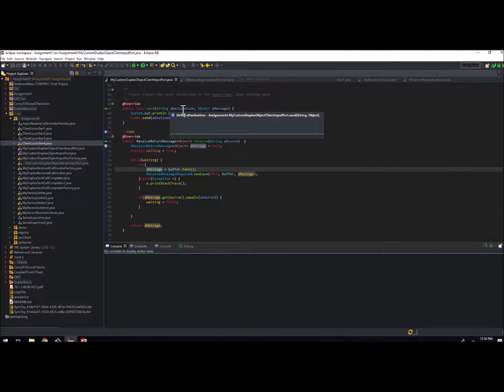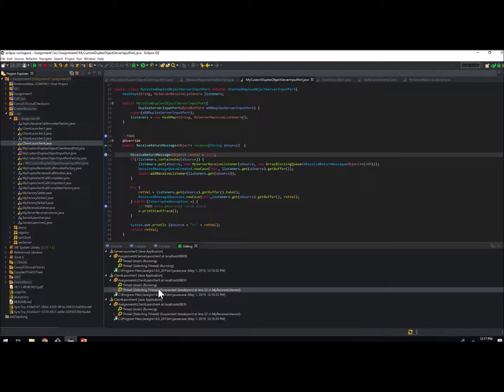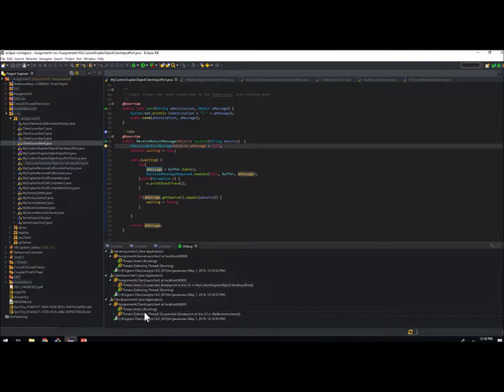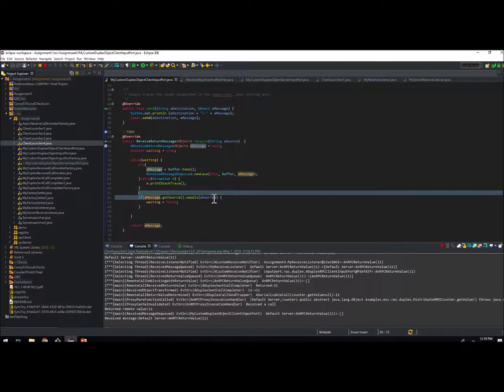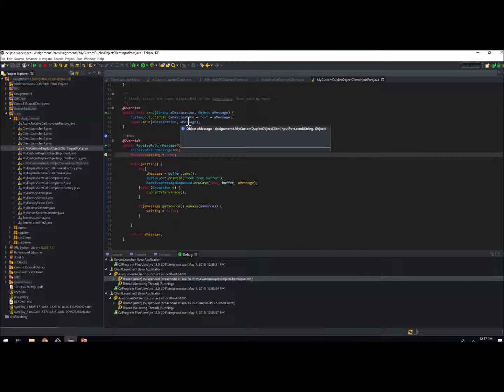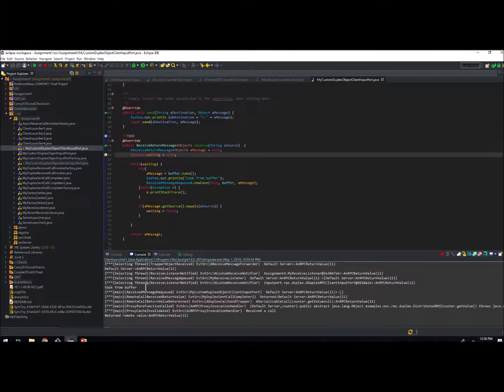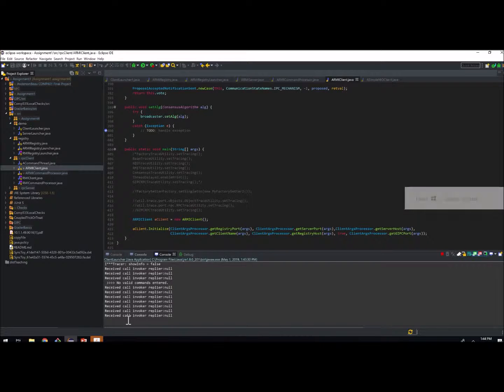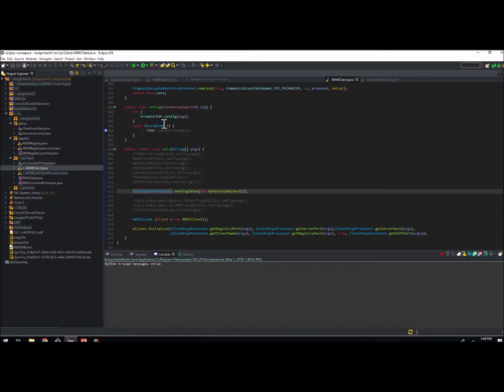Comp 533 Assignment4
Add screenshot of the local test before clips of it running because I needed time to talk about the experiment results.